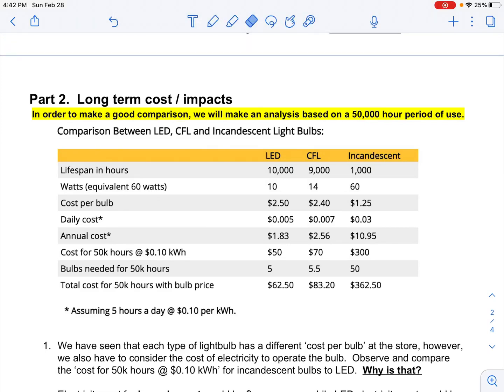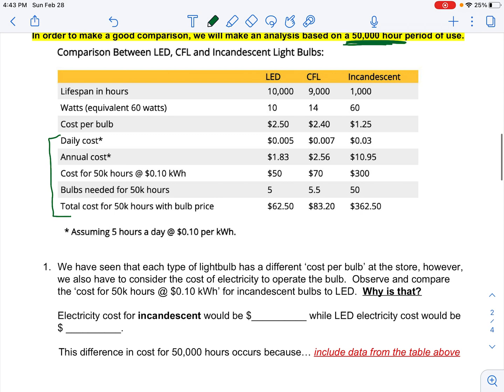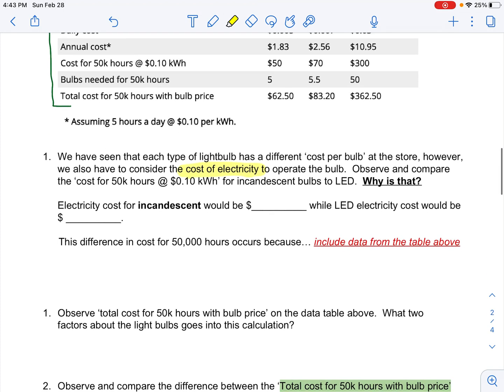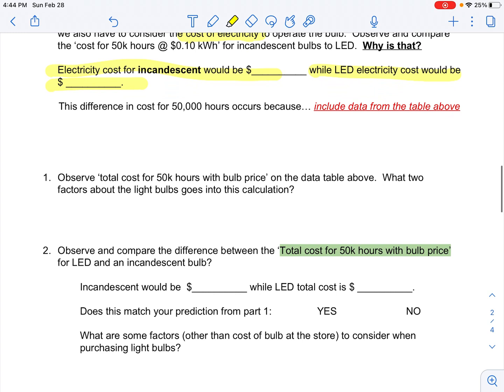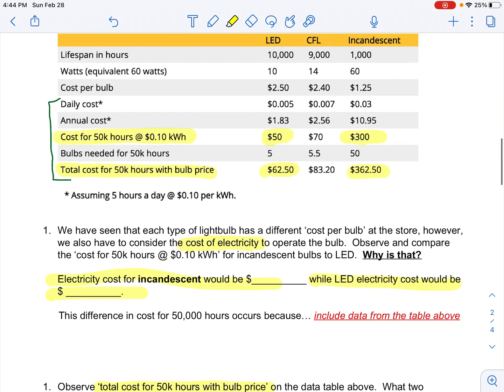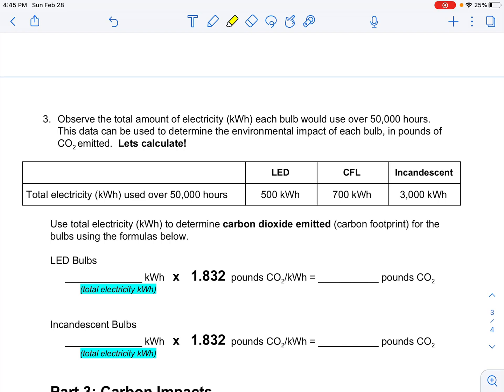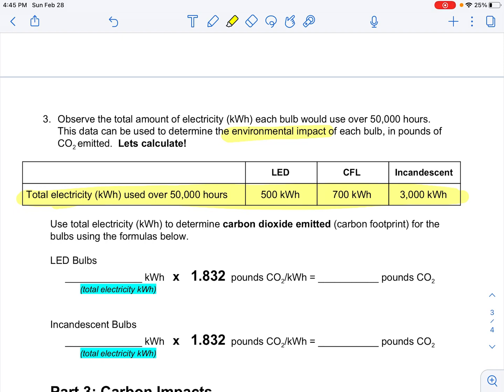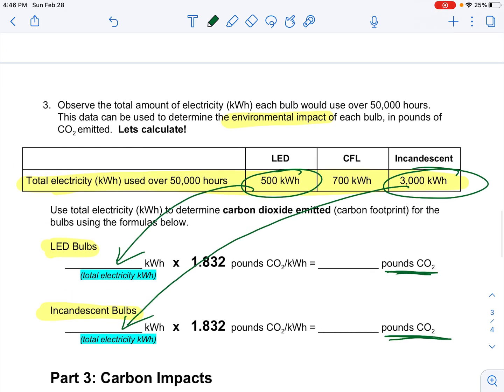Light bulb lab part 2